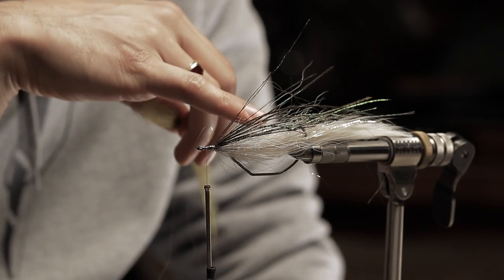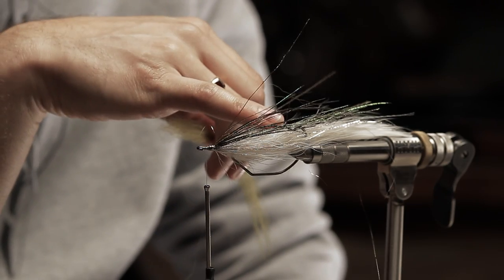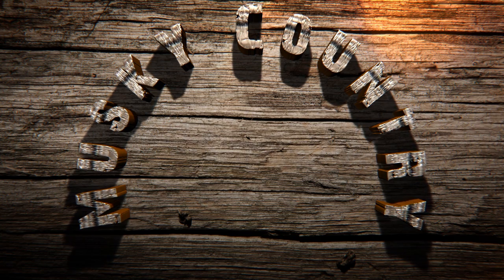Match the Hatch...Musky Fly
Gunnar dropped by the barn one evening to preach the gospel. The tying game is ever evolving.

"Musky Country Lessons" streaming now on Vimeo On Demand.